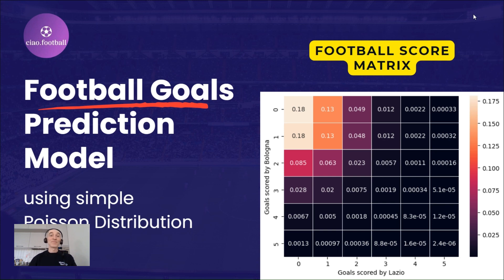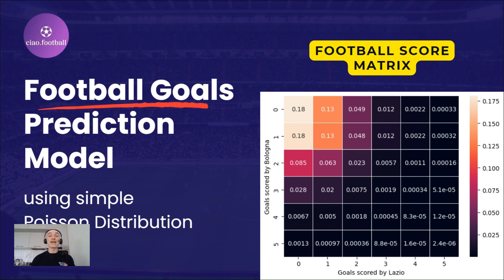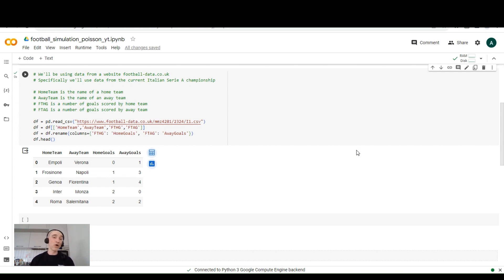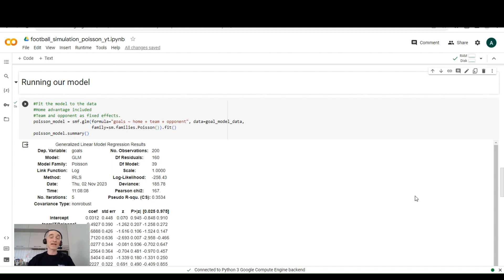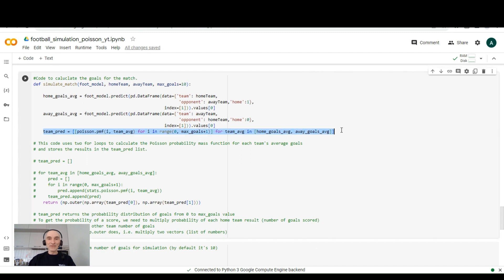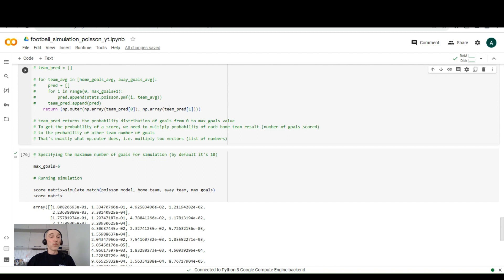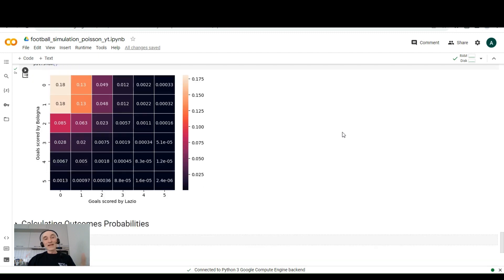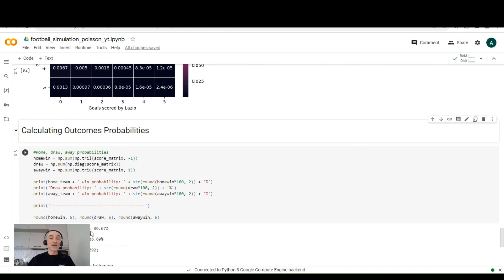Football/Soccer Match PREDICTION with the Poisson Model | Poisson Distribution in Football w/ Python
In this video we'll built a Poisson prediction model using Python and the Poisson distribution, a statistical tool that has changed the way we approach football predictions. We'll learn how to use it for better understanding goals and matches probabilities.

Your support will help me continue to provide you with quality insights, tutorials, and resources for the world of football analytics.

Contents:
0:00 Introduction to Football/Soccer Prediction with the Poisson Model
00:41 What is the Poisson Distribution?
02:41 Import necessary Python libraries
02:58 Getting the football/soccer data
04:00 Building a football/soccer model
05:17 Running our football/soccer prediction model
05:40 Finding expected mean number of goals with Poisson Distribution prediction model
06:33 Football/Soccer match simulation with Poisson Distribution
10:14 Poisson Score Probabilities Matrix
10:40 Predicting the match outcome using the Poisson Distribution score matrix
12:57 Comparing our Poisson Prediction Model probabilities with bookmakers implied probabilities
14:11 Summing up the Poisson Prediction Model applications

poisson distribution football
poisson distribution
football prediction
poisson distribution in football betting
poisson football betting
football poisson
football betting
under over goals football tips
football goals prediction
football score prediction
football goal prediction today
football score prediction today
football model
poisson distribution python
poisson distribution probability
football match prediction model
soccer match prediction model
betting model
football score matrix
soccer score matrix
football goals matrix
soccer goals matrix